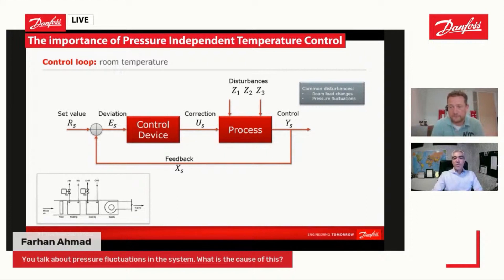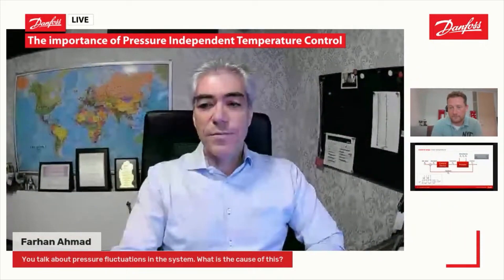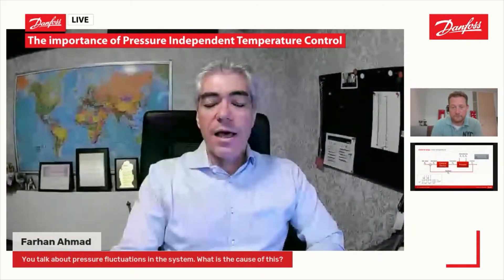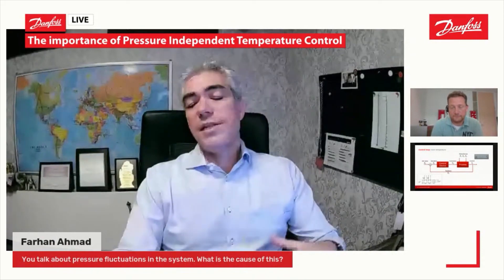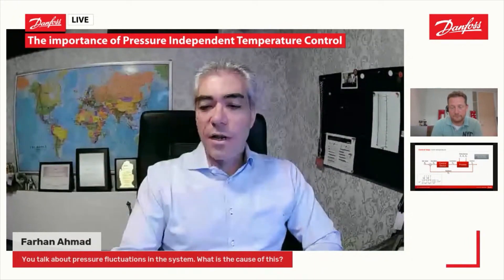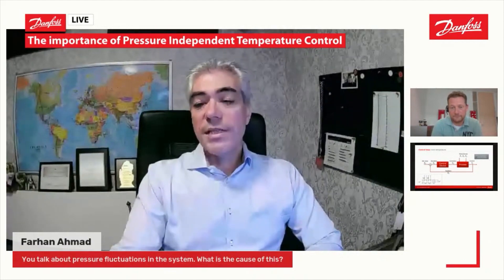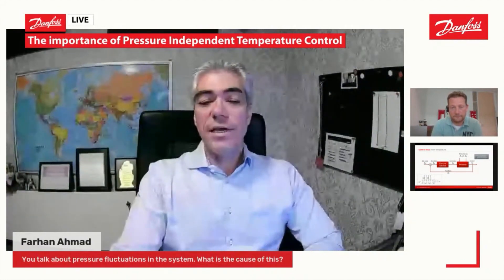What causes pressure changes in heating and cooling systems?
Danfoss expert Stanley de Vries explains why opening and closing two-way valves impact pressure and airflow within a heating and cooling system.

Controlling airflow is crucial for maintaining temperature, and the slightest adjustment can impact pressure elsewhere in the system.